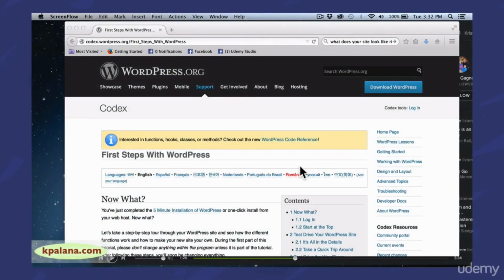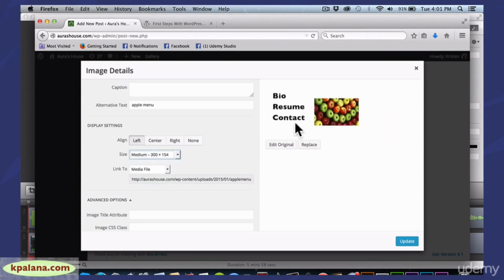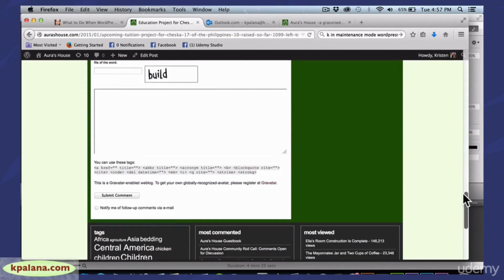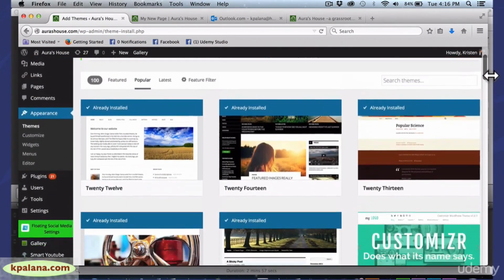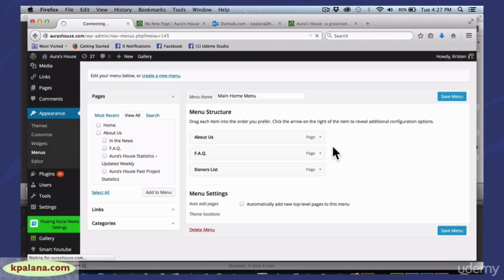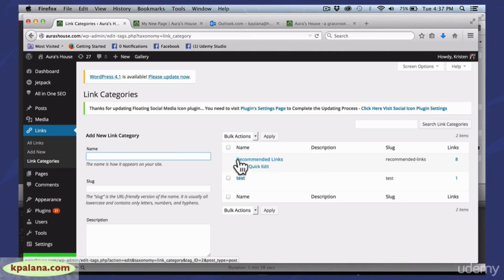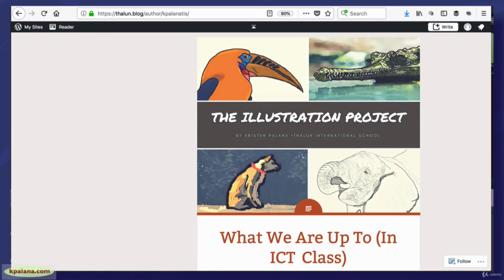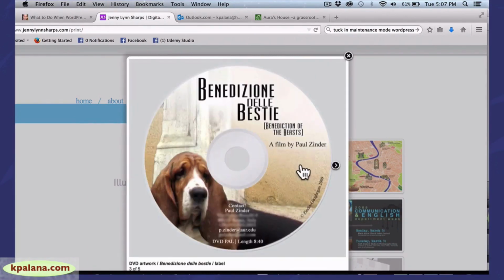Build Wordpress website in One hour || FREE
1. Select a WordPress plan (WordPress.com only).
2. Set up your domain name and hosting provider.
3. install WordPress.
4. Choose your theme.
5. Add posts and pages to your website.
6. Customize your website.
7. Install plugins.
8. Optimize your website to increase page speed.
9. Get inspired by WordPress website examples.

1. Select a WordPress plan (WordPress.com only).
To begin creating your website, select a WordPress plan. As stated earlier, with WordPress.org you only have one (free) plan option — but it requires you to buy your domain, hosting provider, plugins, themes, and everything else related to your WordPress site.

With WordPress.com, you’ll have to choose between the five plans they offer
The main differences between these plans are the monthly fee, types of site customization, and the access you get to marketing tools.

2. Set up your domain name and hosting provider.
Setting up your domain name and choosing your hosting provider for WordPress typically happen around the same time in the website creation process.

Before we talk about how to complete those tasks, let’s discuss the difference between your domain name and hosting provider.

Think about your domain name as your home address — it’s how your visitors are able to locate your website on the Internet. Your domain name will look something like this

Your hosting provider is like your house — it's where your website files are actually stored. Without a hosting provider, your site wouldn’t have space on a server to “live.” Some of the best WordPress hosting providers include WP Engine, Bluehost, and Kinsta.

How to pick a domain and hosting providers
Again, WordPress.org requires you to create your own domain and find a third-party hosting provider for your website. WordPress.com allows you to decide whether or not you want a custom domain depending on the plan you choose, but it takes care of the hosting for you.

Your hosting provider is important because it impacts your website’s speed, security, and reliability. There are hundreds of providers to choose from, which is why we put together a list of 22 of the best WordPress hosting providers to help you decide what will work best for you. All of these providers meet WordPress’ three hosting requirements:
# PHP version 7.4 or greater
# MySQL version 5.6 or greater OR MariaDB version 10.1 or greater.
# HTTPS support
When considering hosting providers for your WordPress site, make sure they meet all of the above criteria.
For domain names, getting one is as easy as searching and purchasing one through your domain registrar of choice. If you are new to WordPress.com but have already purchased and created a domain name elsewhere, no problem — you’ll have the option to transfer or map it to your WordPress website.
For the sake of this guide, let’s assume you do not yet have a domain or hosting provider. Here’s how to start creating your website with the popular hosting service Bluehost.
First, head to Bluehost’s website and click Get Started

3. Install WordPress.
If you are using a hosting provider outside of WordPress, you’ll need to install the CMS to connect your new domain to your website.

This time, let’s use GoDaddy as an example. (Don’t worry, no matter the hosting provider you choose, this process looks similar.)

Note: If you choose to use a managed WordPress hosting service like WP Engine or Kinsta, you won't need to go through this process, as those services were built specifically for WordPress and will have WordPress installed for you.

To start, log in to your GoDaddy account, click Web Hosting, and then Manage. You will be brought to a screen with your account details.
4. Choose your theme.
You can customize your WordPress website using WordPress’ many themes and templates, each of which contains a multitude of layouts, formatting styles, colors, fonts, and other visual options.

WordPress automatically applies a default theme that looks rather plain. You can keep it, but your website visitors may not be so impressed. A custom WordPress theme, whether it’s paid or free, will make your website look appealing and professional to your buyer personas.